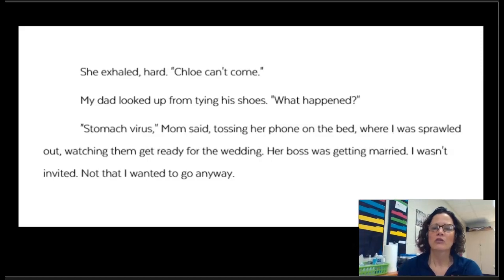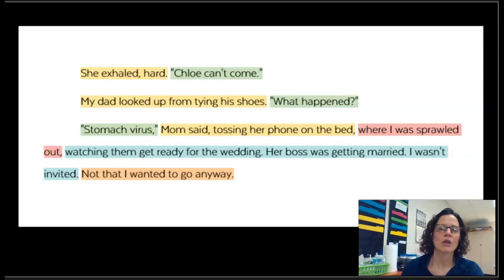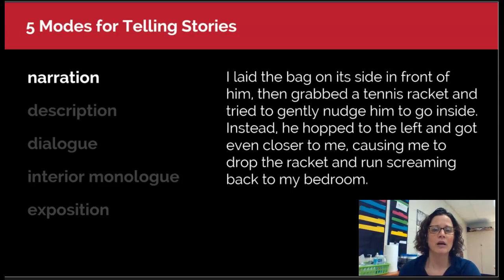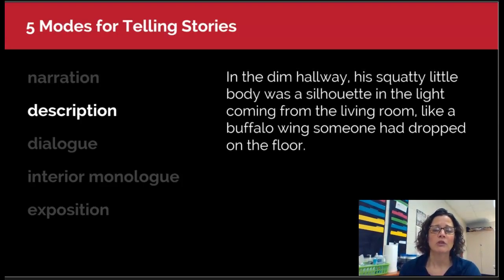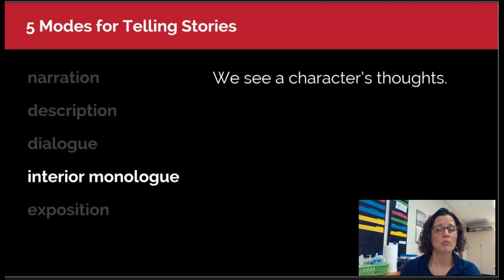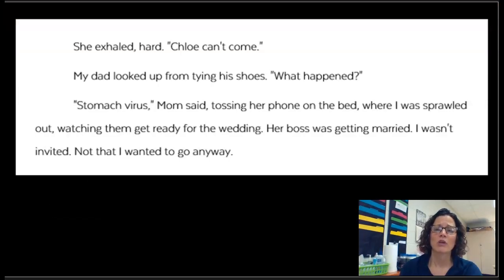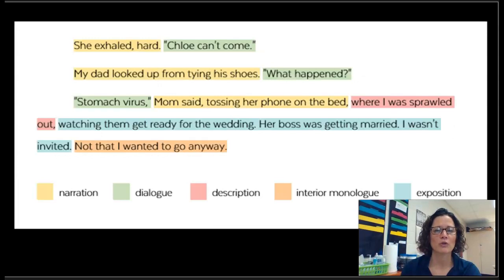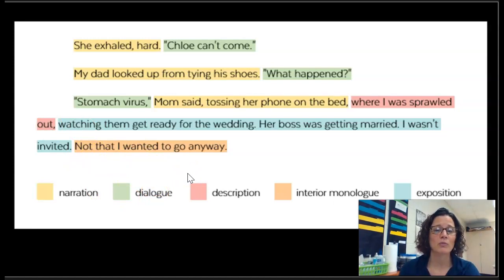Modes of Storytelling-Narration